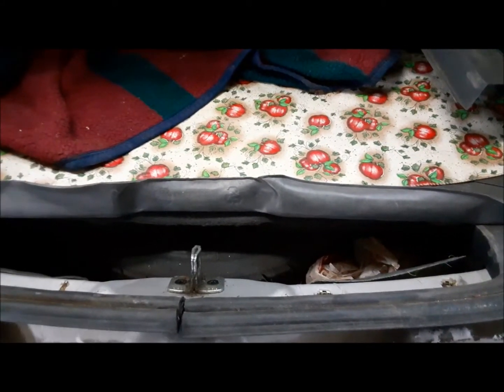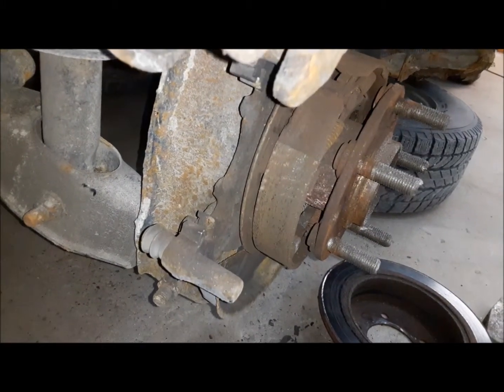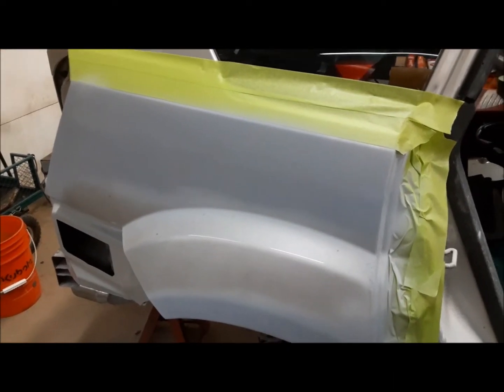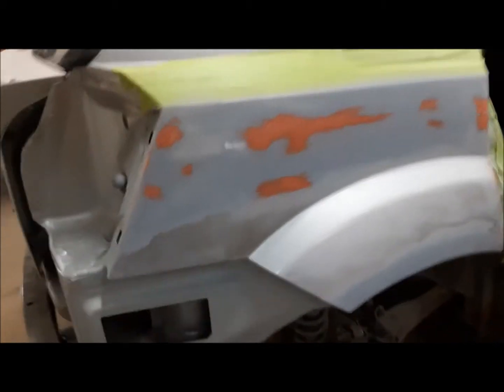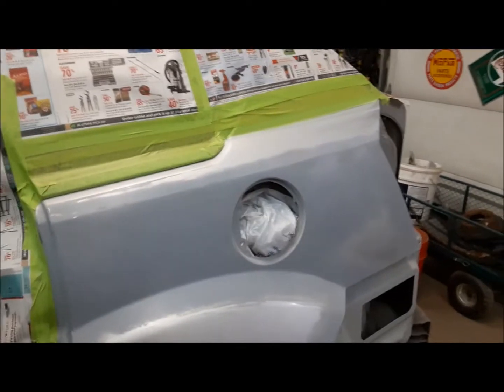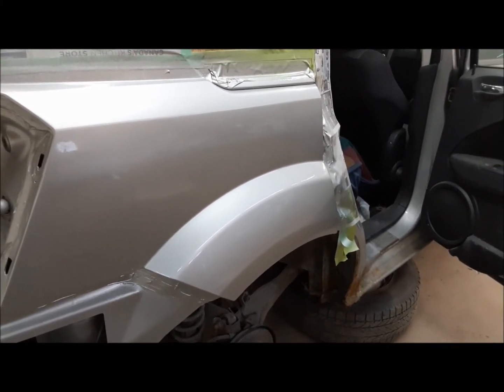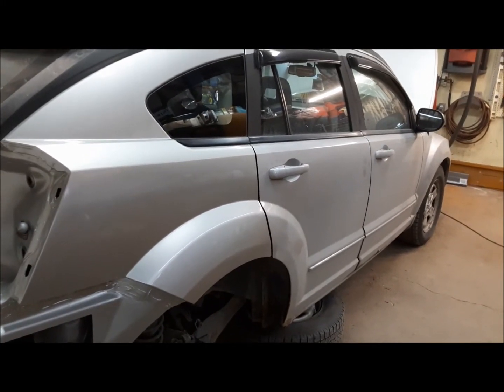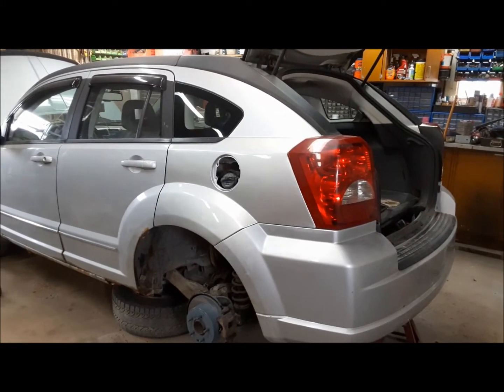Dodge Caliber Collision and Rust Repair part6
Finishing up the quarter panel replacement on our rusty Caliber.